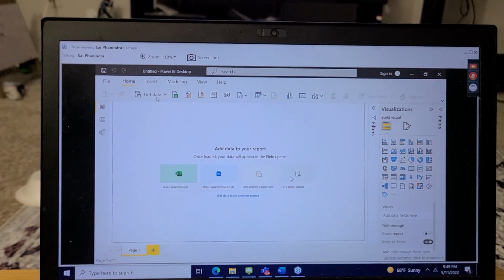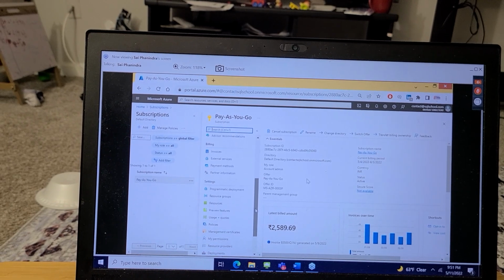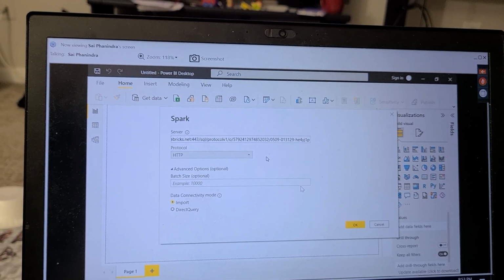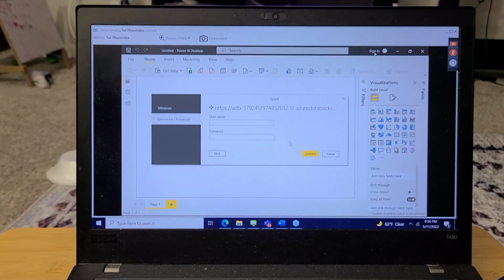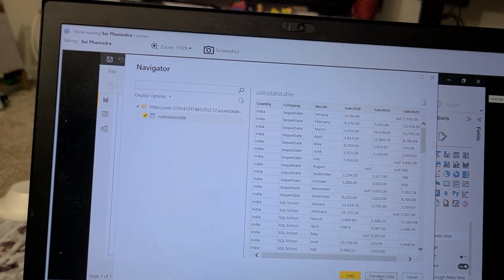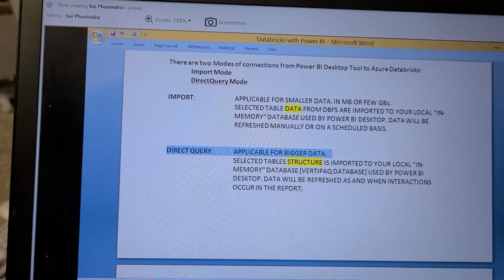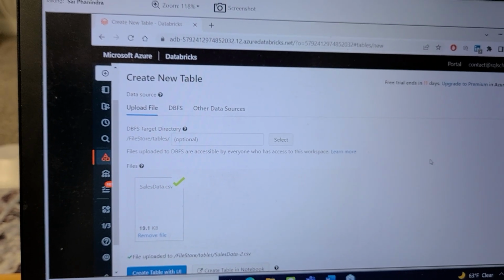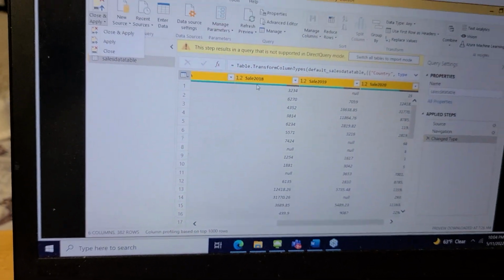azure power bi(3)